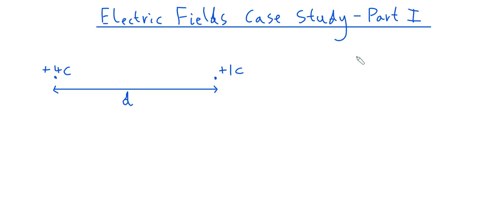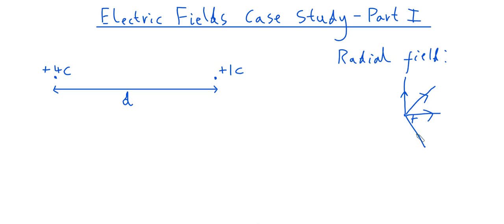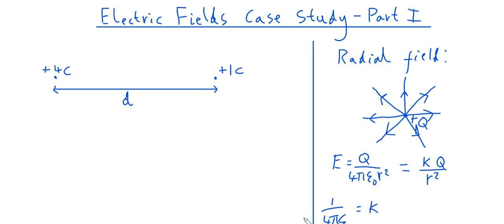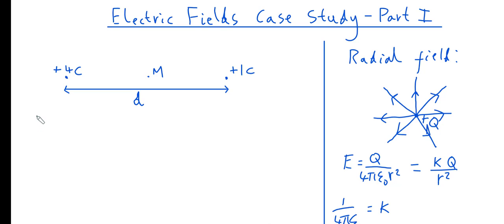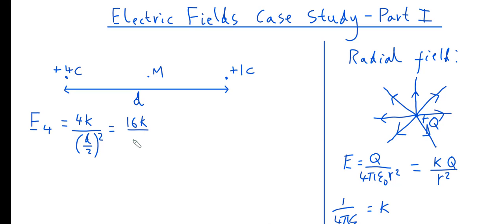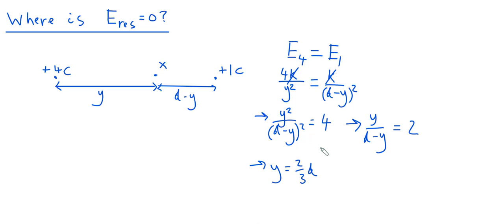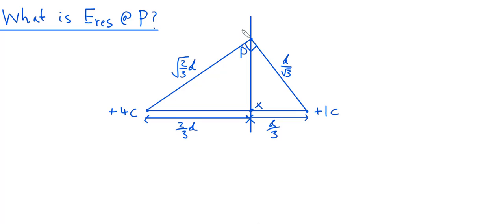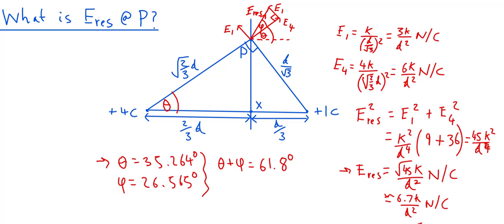Resultant Electric Field Worked Examples | A-level Physics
In this video, we discuss the electric field due to two unequal positive point charges. We show how to calculate the field strength at the midpoint of the charges, where the field strength vanishes, and the field strength at a point not on the line connecting the charges (harder!). With all of this, we show how the overall field pattern due to the charges can be deduced.